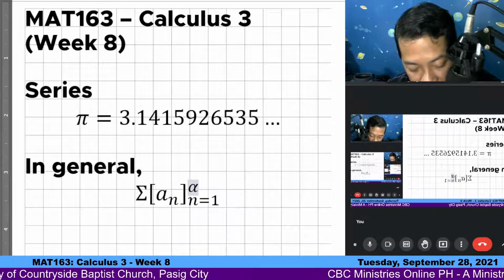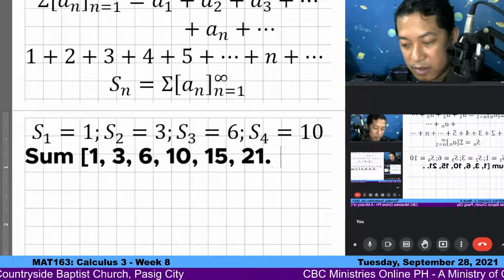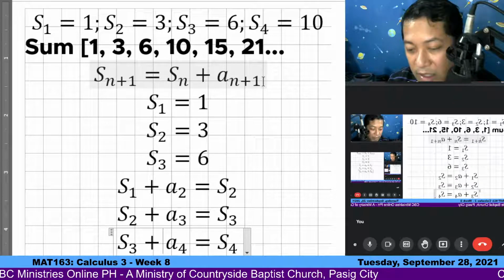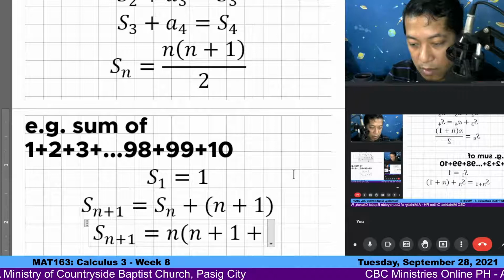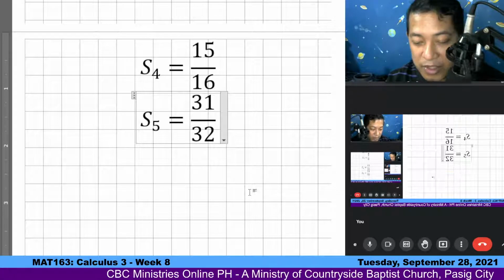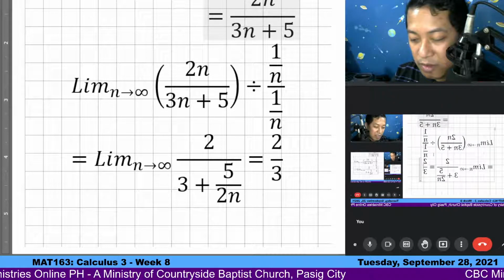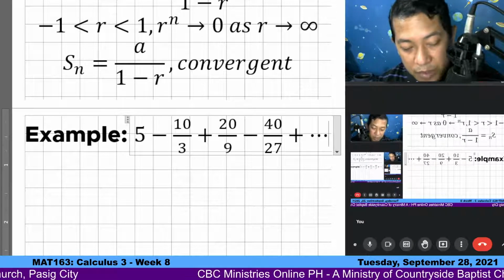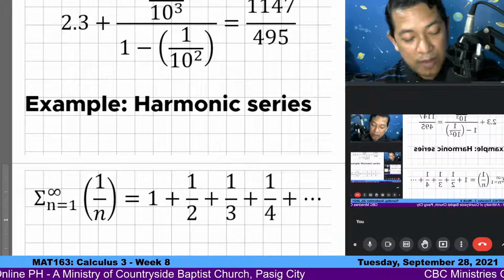MAT163 | Calculus 3 | Week 8 | L.D. Woosley Bethany Colleges | CBC Ministries Online PH